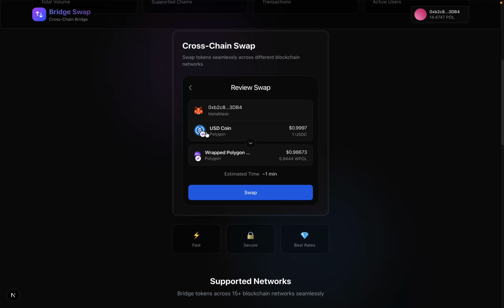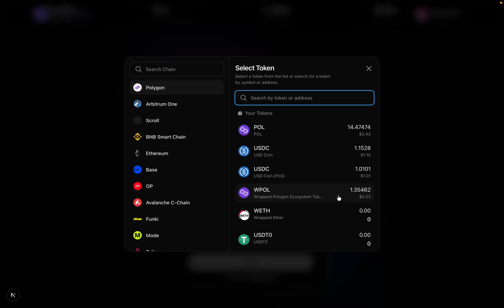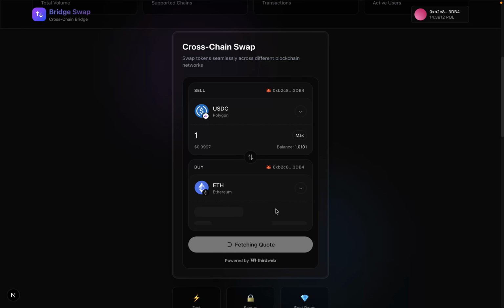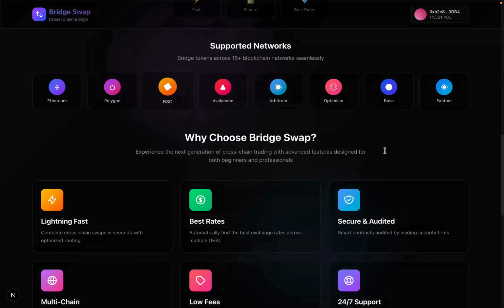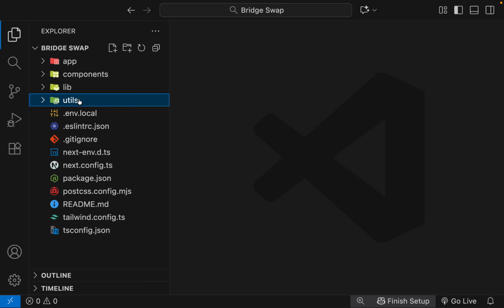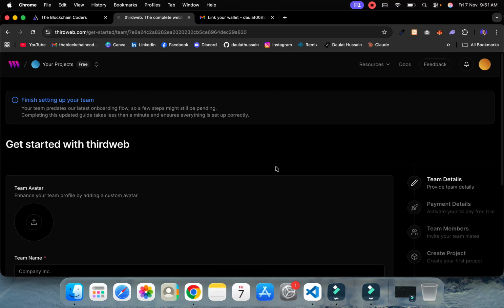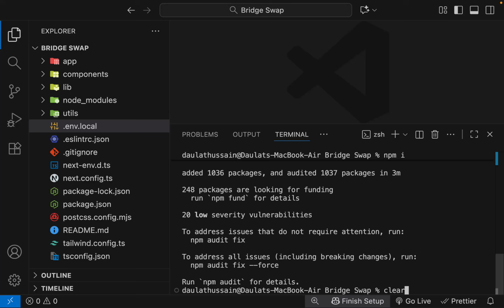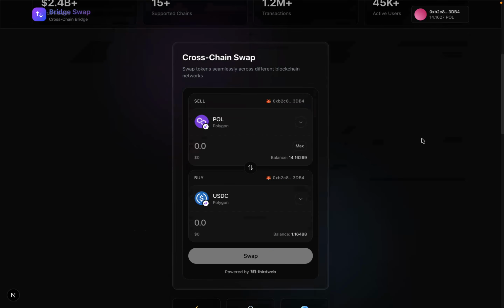Build & Deploy Bridge Swap | Cross-Chain Token Bridge DApp Using Next.js, Thirdweb & Blockchain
Build & Deploy Bridge Swap | Cross-Chain Token Bridge DApp Using Next.js, Thirdweb & Blockchain | DeFi Project

In this video, you’ll learn how to build and deploy a fully functional Cross-Chain Token Bridge (Bridge Swap) DeFi DApp using Next.js, Thirdweb, and Blockchain integration. 🌉💻

📌 Timestamps

00:00:00 ➤ Introduction
00:00:27 ➤ Overview
00:03:54 ➤ Features Demo
00:09:59 ➤ Starter File
00:10:57 ➤ Final Source Code
00:13:50 ➤ Environment Variables
00:17:46 ➤ Installation
00:18:56 ➤ Testing Live

We’ll go step-by-step through:

Setting up the project with Next.js
Integrating Thirdweb SDK for multi-chain support
Building a Cross-Chain Token Swap UI
Connecting different blockchain networks
Deploying your Bridge DApp on the web
Perfect for developers looking to explore DeFi, Web3 interoperability, and cross-chain token transfers.

🔗 Tech Stack: Next.js, Thirdweb, EVM Networks, Solidity, DeFi 💡 Level: Intermediate to Advanced

👉 Watch till the end to learn how to create your own decentralized bridge for seamless token swaps across multiple blockchains!